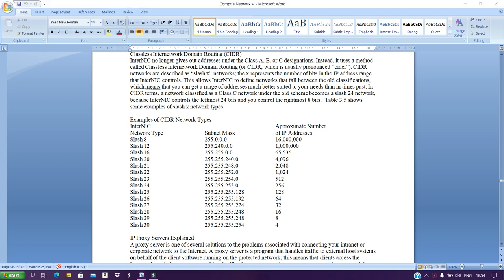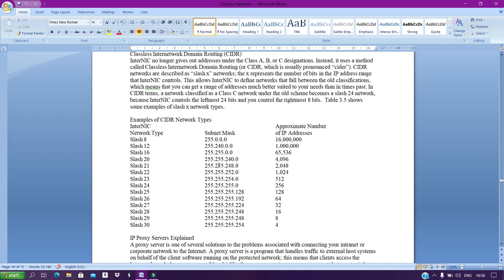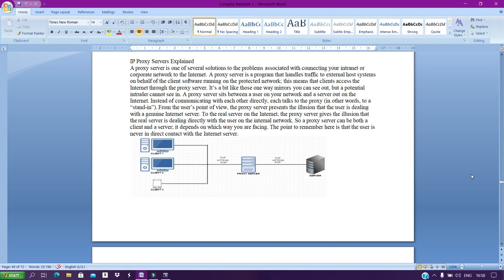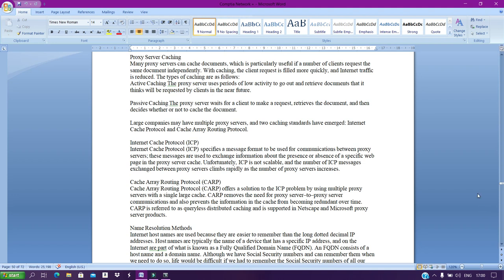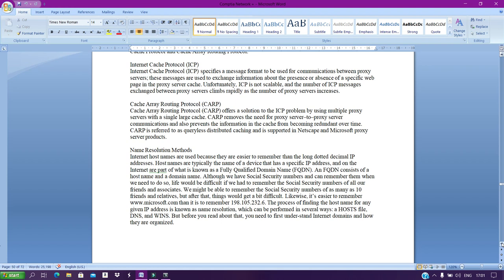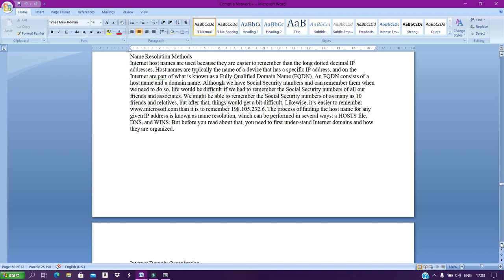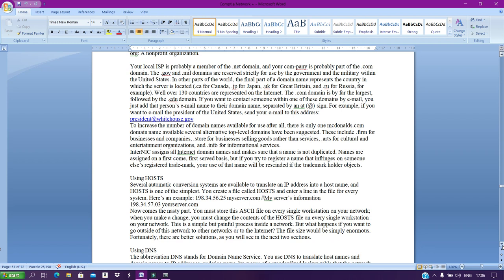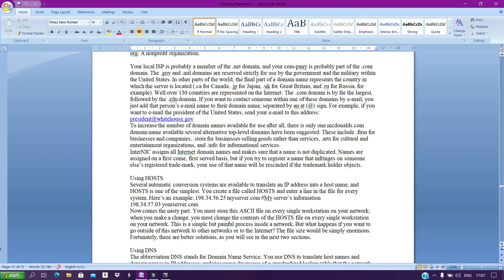Comptia network + part 17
IP Proxy Servers
Proxy Server Caching
Internet Cache Protocol (ICP)
Cache Array Routing Protocol (CARP)
Name Resolution Methods
Internet Domain Organization